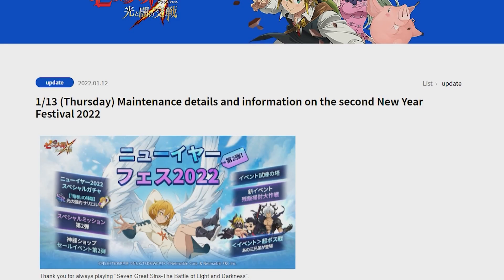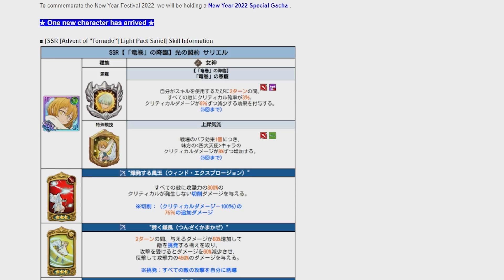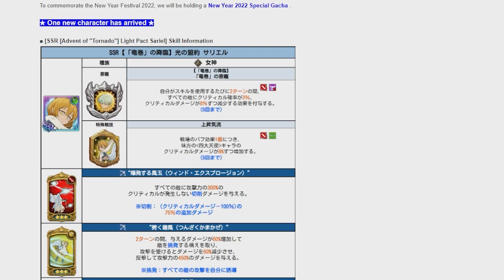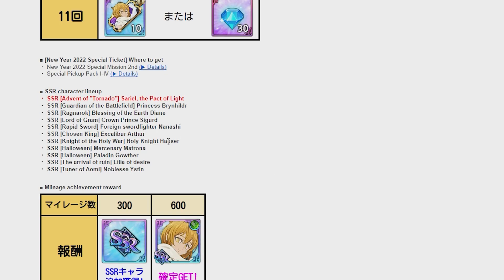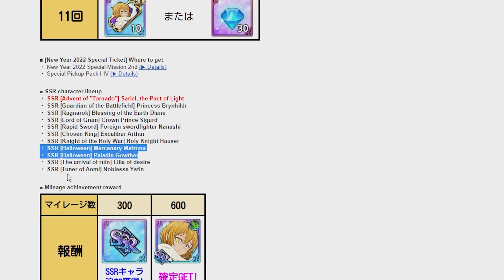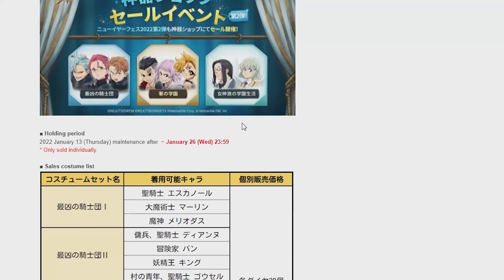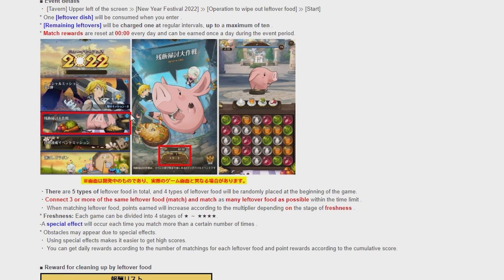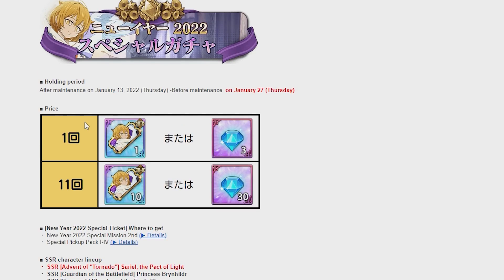*BREAKING NEWS* A BRAND NEW SARIEL DROPS TOMORROW + Halloween Gowther Is Back (7DS Grand Cross)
Traitor Meliodas is here as part of the 2022 Special Festival Celebration. This video will help you on How To Gear Traitor Meliodas. As a F2P Player, investing in UR gear, is never easy and this video will help give you a good direction to follow. Traitor Meliodas is an absolute monster of a unit and looks even more exciting because of his new Darkness Attribute.

King of Fighters 98 was the latest Grand Cross Collaboration. The collaboration featured two new units, Terry Bogard & Iori Yagami as they join Kyo Kusanagi, Mai Shiranui, Athena Asamiya, and Omega Rugal from the past KOF collab. This appears to be the 1st of 2 collab reruns that are planned by NetMarble, so maybe there is still some very small hopes for Attack on Titan or Slime.

Here we go with a new 7DS Grand Cross video! Let me know if y'all want to see some more of The Seven Deadly Sins Grand Cross!